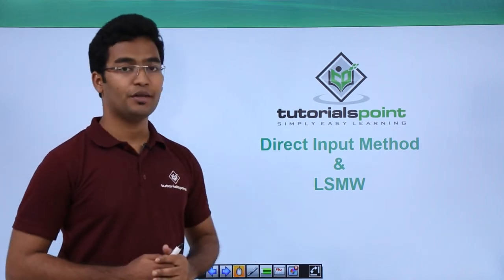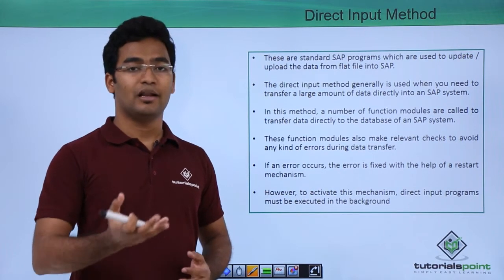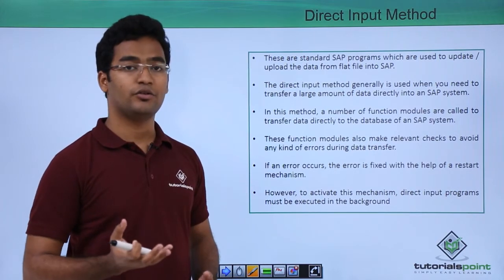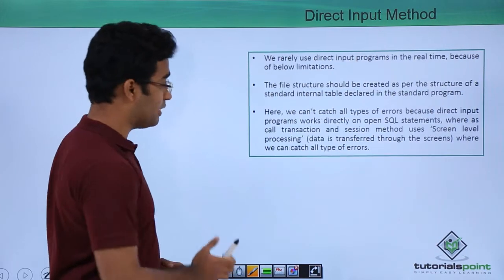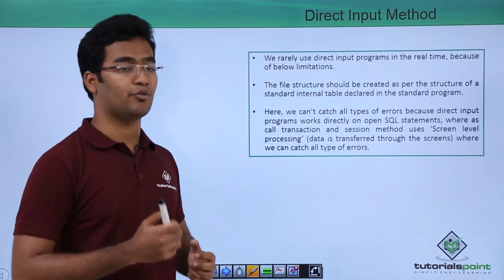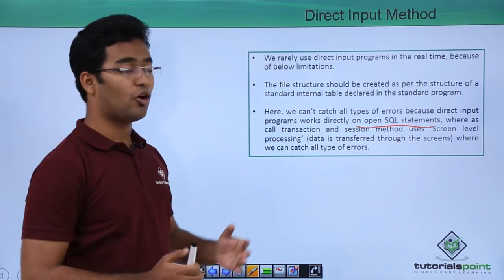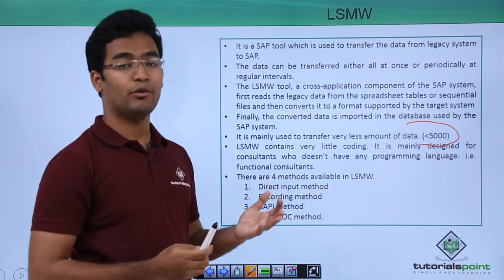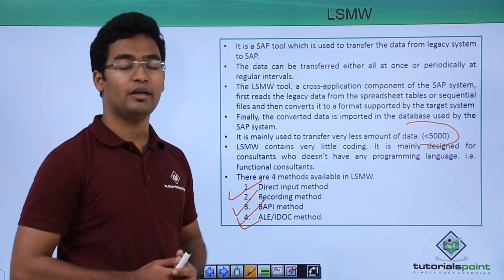SAP ABAP - Direct Input Method & LSMW